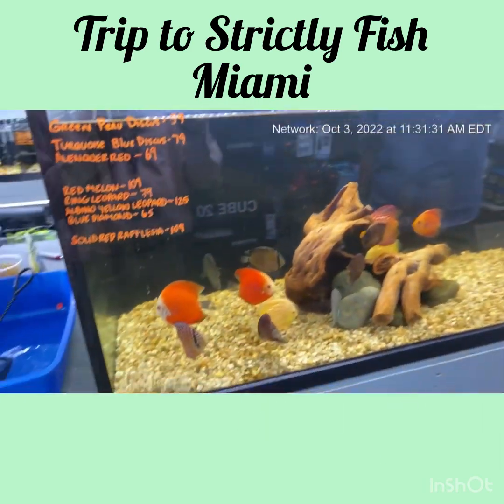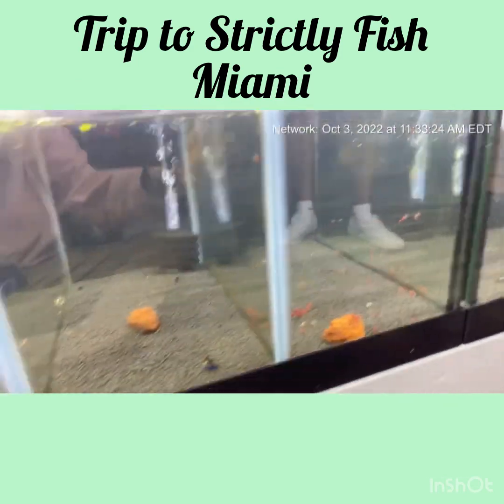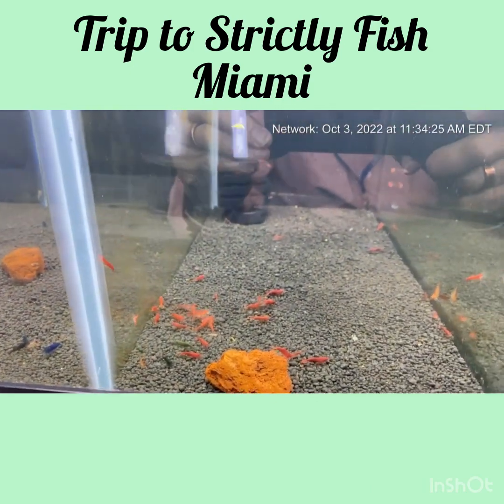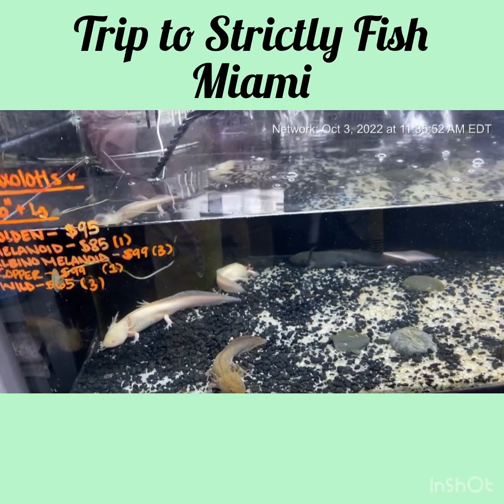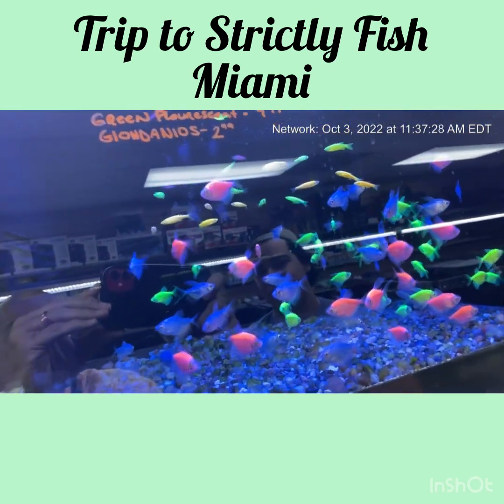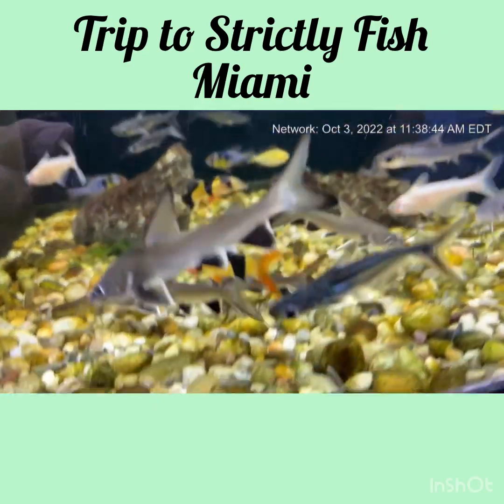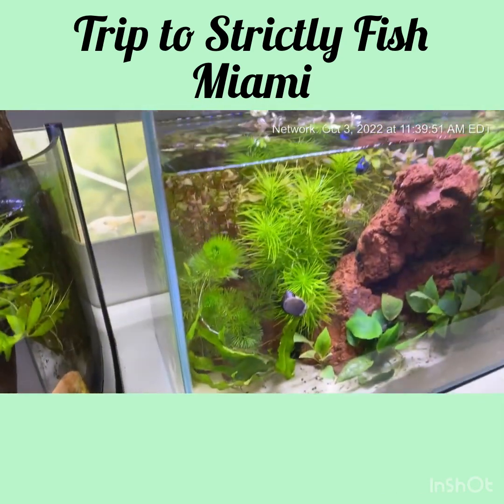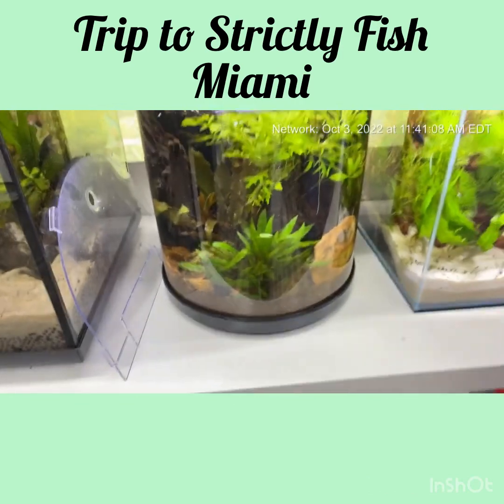Visit to Strictly Fish Miami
Let’s explore this fabulous mom and pop aquarium store in Miami, Florida.  Thank you to the owners and employees for inviting me to their store…